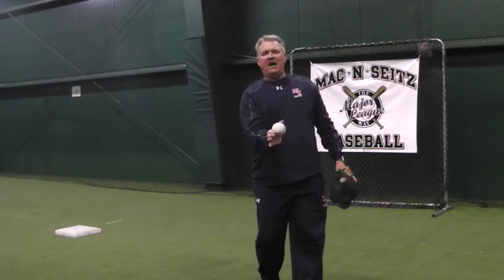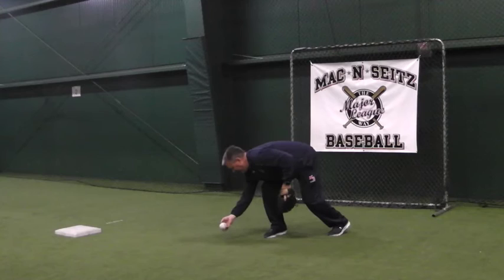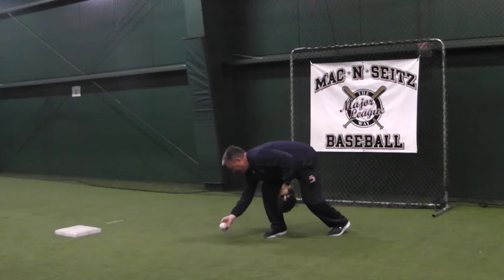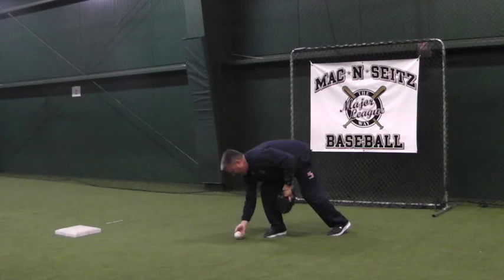Fielding Choppers in the Middle Infield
Kevin Seitzer talks about fielding slow hit balls at SS and 2nd base.